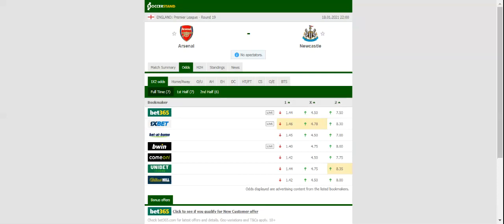ARSENAL VS NEWCASTLE PREDICTION & BETTING TIPS - 18/01/2021